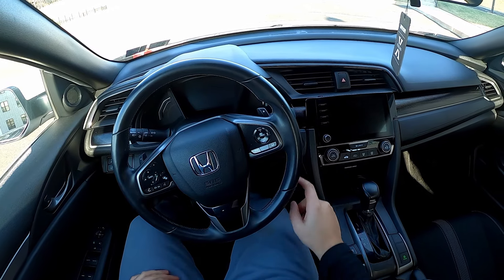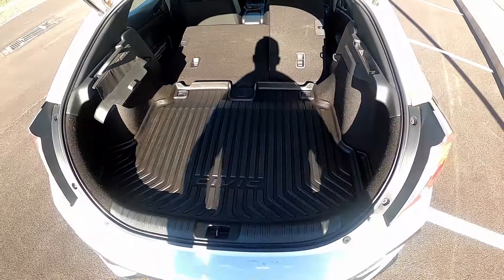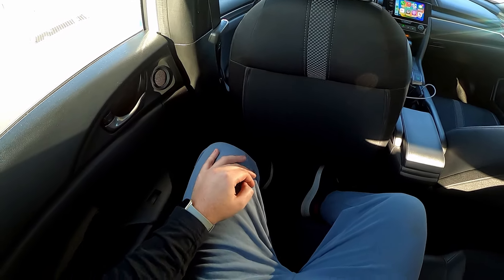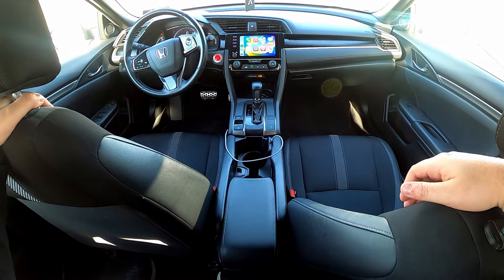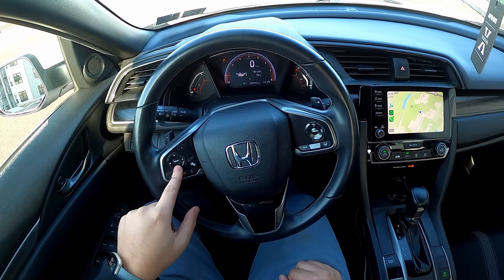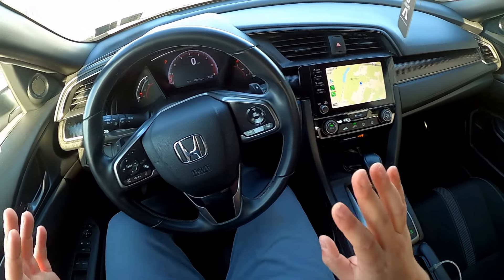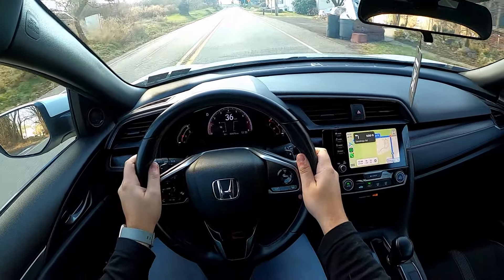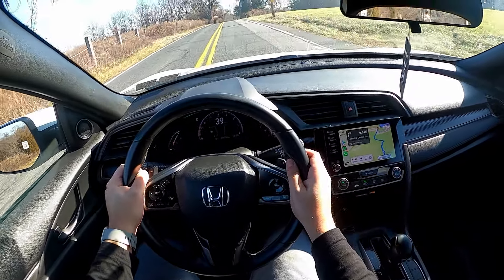The Best of Hatchback Sedans? - 2021 Honda Civic Sport Hatchback - POV Review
Get early access to videos as well as member only polling to choose next cars to reivew! Also includes priority reply to comments, exclusive badges and emojis

2021 Honda Civic Sport Hatchback - POV Review
174HP / 162 lb-ft Torque 1.5L Turbocharged Four Cylinder Engine
31 MPG City / 40 MPG Highway
Front Wheel Drive
Continuously variable automatic (CVT)

Sport trim Adds the Following:
7-inch touch screen
Apple CarPlay, Android Auto
Upgraded Eight-speaker stereo, an additional USB port
Push-button start
Proximity keyless entry

Standard Features

5-inch infotainment display
Four-speaker stereo, Bluetooth, a USB port
Automatic climate control and cloth upholstery.

Standard active safety features include forward collision warning, forward automatic emergency braking, lane-departure warning, collision mitigation braking, road departure mitigation, lane-keep assist, adaptive cruise control and automatic high-beam headlights.